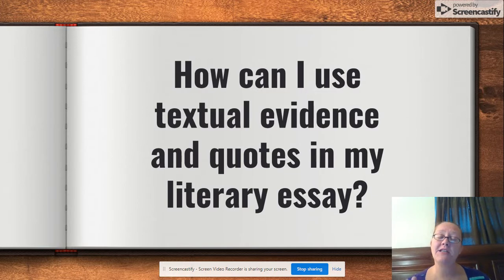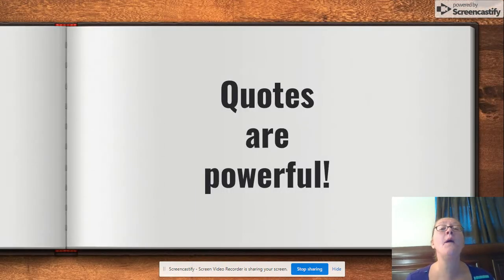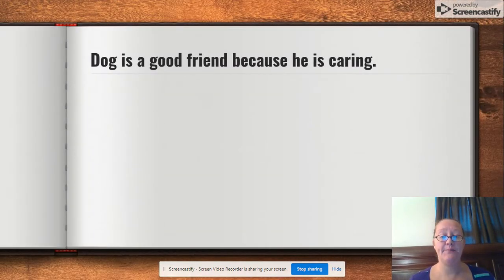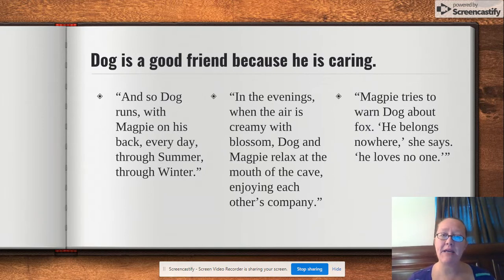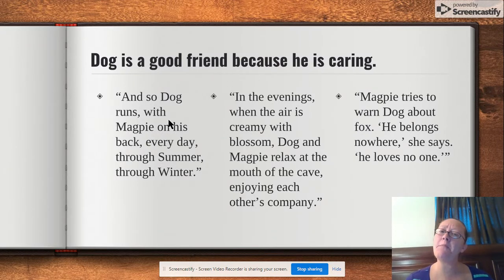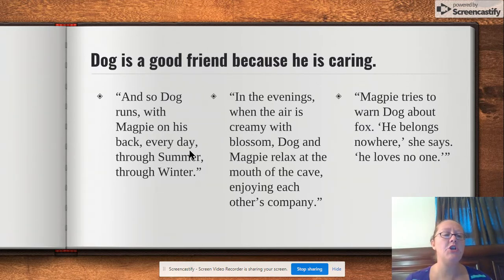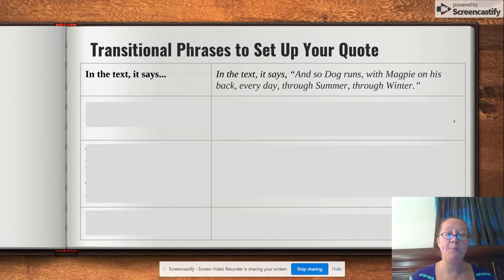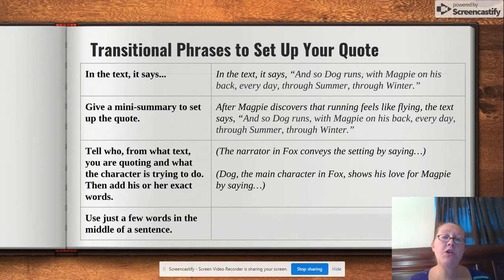Literary Essay - Quotes